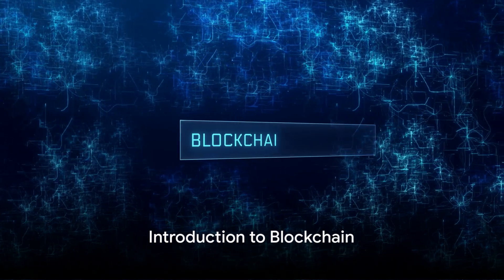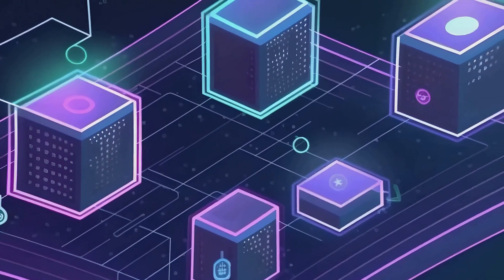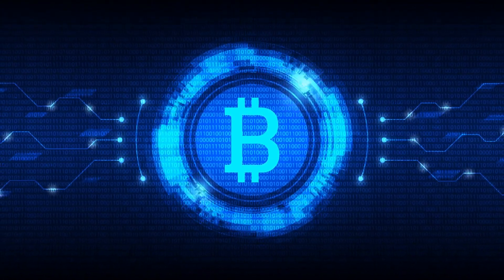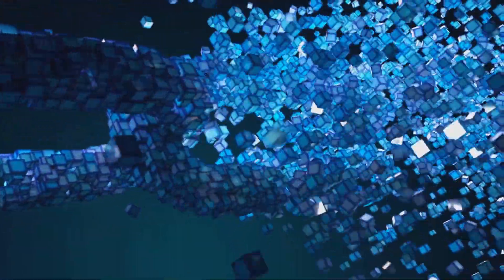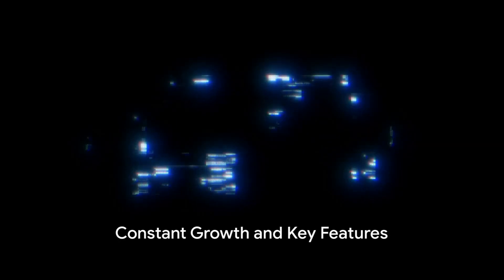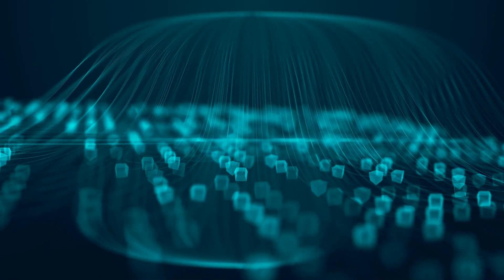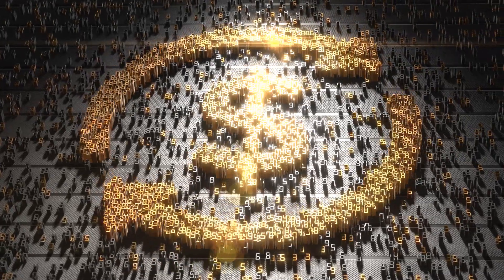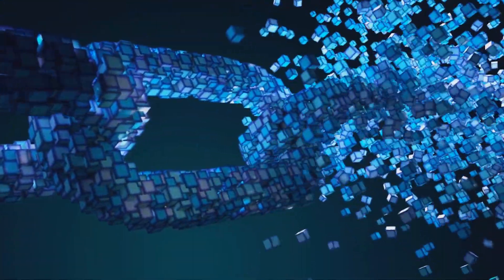Blockchain Unchained : A Simple Breakdown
A blockchain is a special kind of database designed for security and transparency. Here's a breakdown of how it works:

Imagine a shared ledger:  Think of a giant spreadsheet that's duplicated and distributed across a network of computers. This ledger keeps track of important information, like transactions or ownership of assets.

Broken into blocks:  The information is grouped into chunks called "blocks." Each block contains a record of recent transactions, along with a unique code that links it to the block before it.

Cryptographic security:  These unique codes are created using complex math called cryptography. This makes it extremely difficult to tamper with any block of data, because changing one block would require changing all the following blocks as well.

Decentralized network: There's no single authority controlling the blockchain. Instead, it's maintained by a network of computers spread around the world. This decentralization is what makes blockchains so secure and resistant to fraud.

Continuously growing:  New blocks are constantly being added to the chain, creating a permanent and verifiable record of all transactions.

Here are some key features of blockchains:

Decentralization: No single entity has control, making it more trustworthy.
Immutability: Once data is added, it's very difficult to change it.
Transparency: Everyone on the network can see the transaction history.
Blockchains are most famous for their use in cryptocurrencies like Bitcoin, where they track ownership of digital coins. But they have the potential to revolutionize many other industries by providing a secure and transparent way to track and share information.